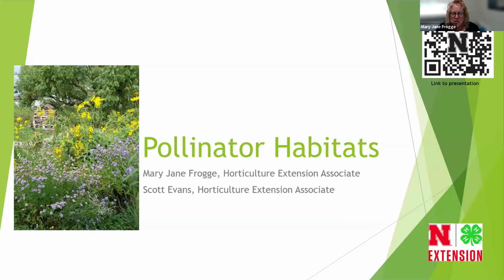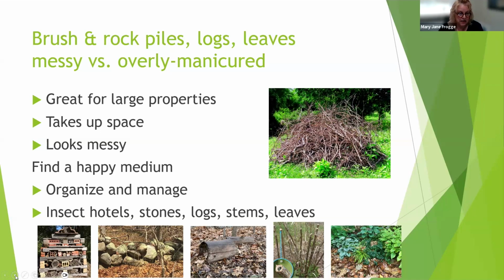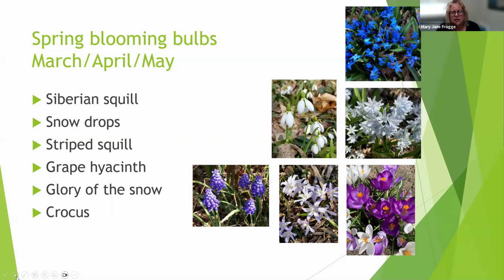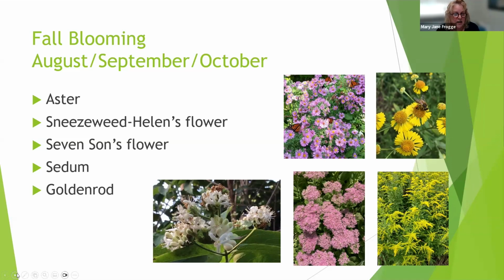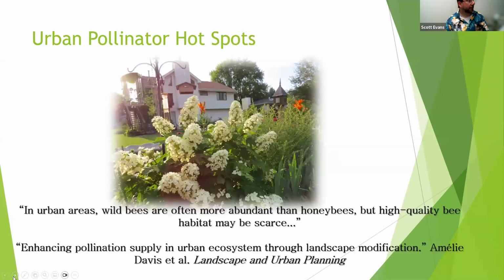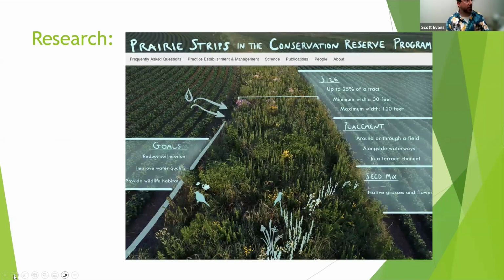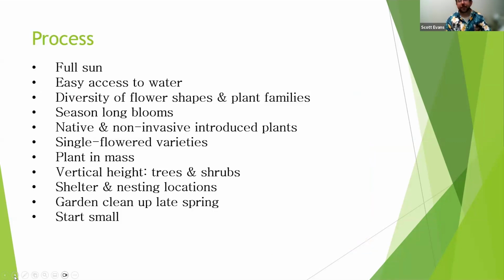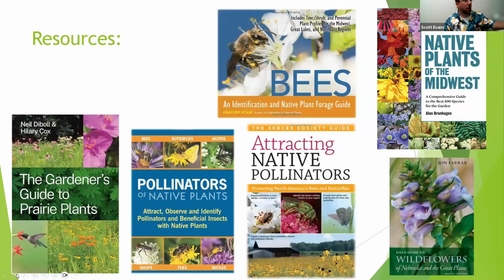GroBigRed Pollinator Habitats, 9-11-24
Mary Jane Frogge and Scott Evans discuss pollinator habitats and what we can do in our landscape to improve the pollinator presence.